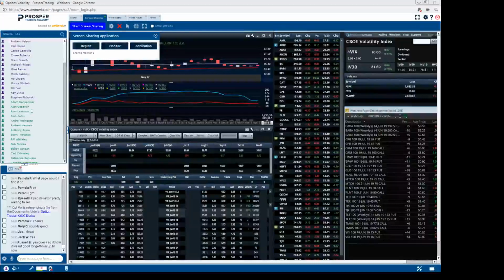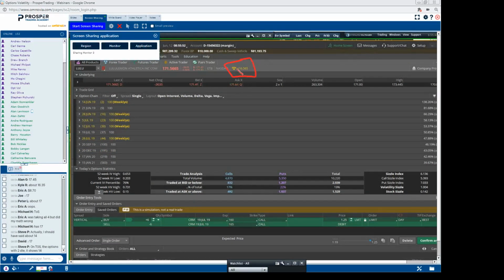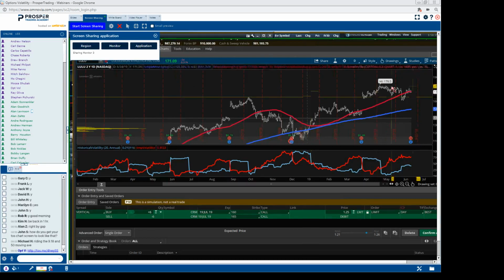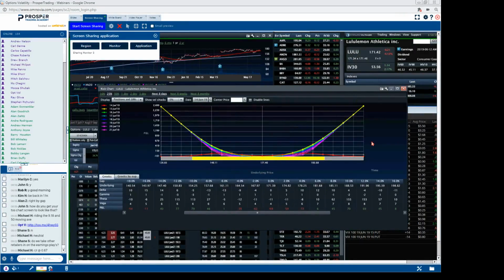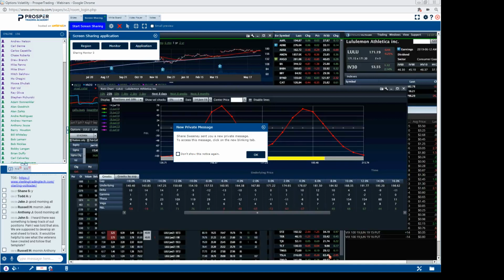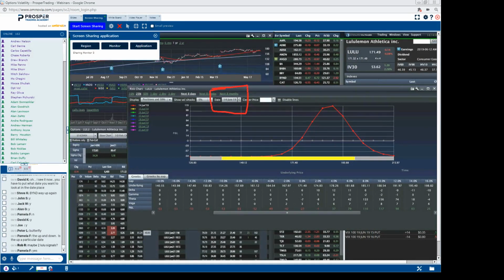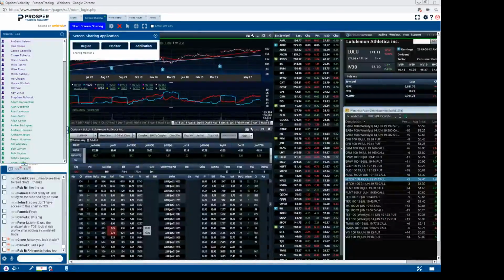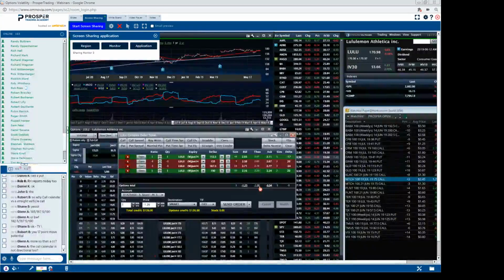Scott Bauer - An Analysis of Lululemon's Pending Earnings Release